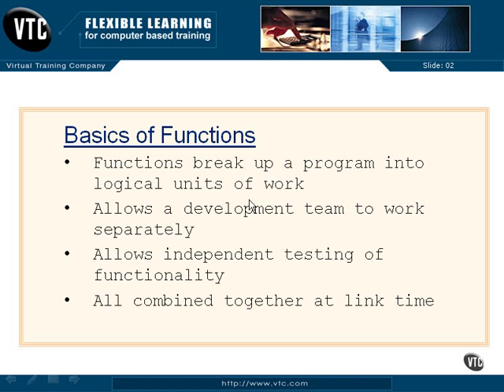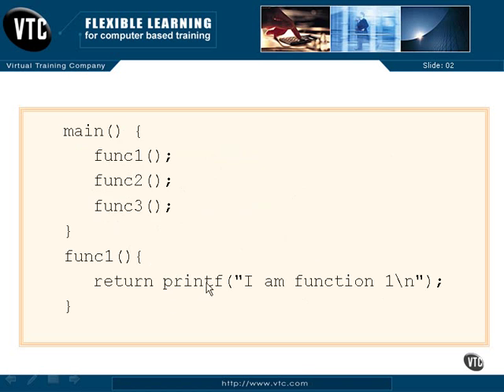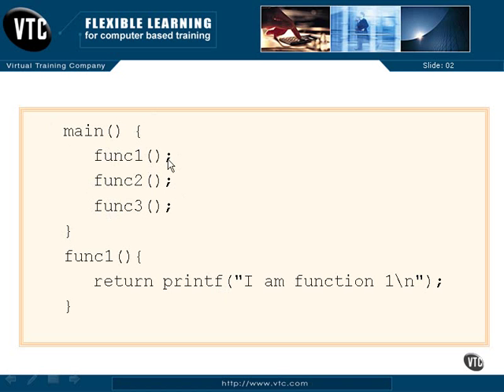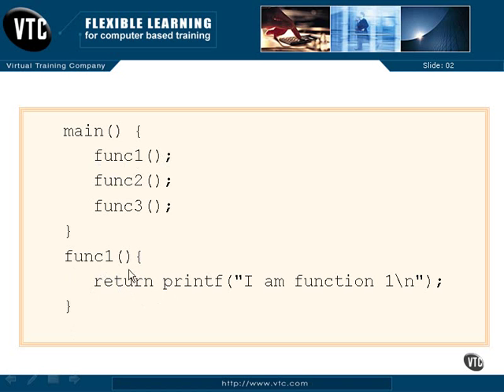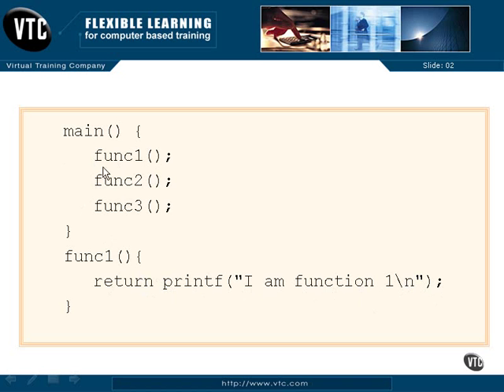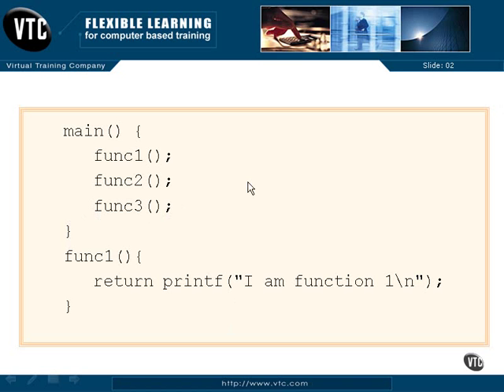05 02 Basics of Functions PT1